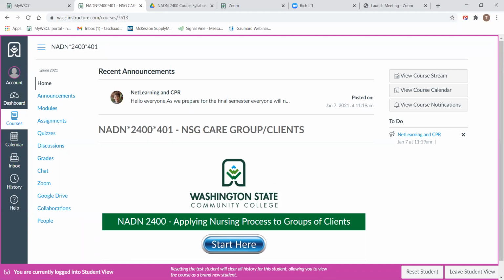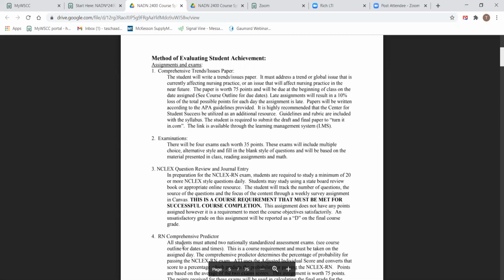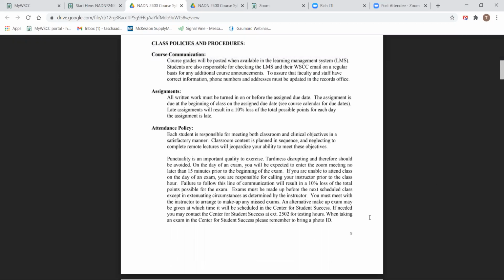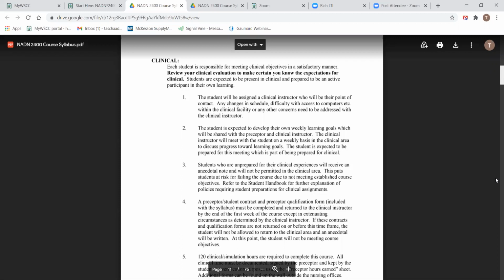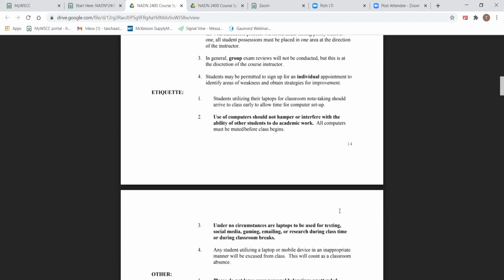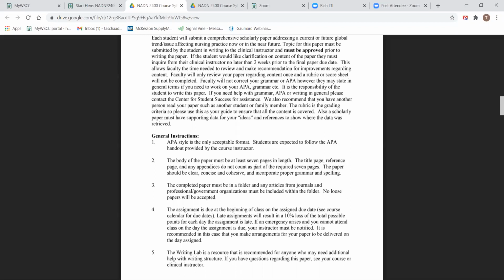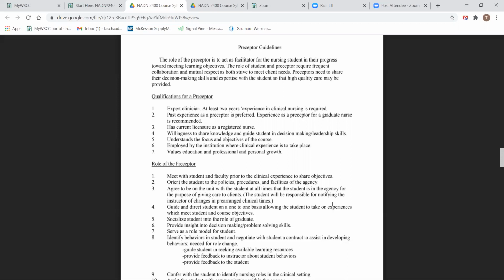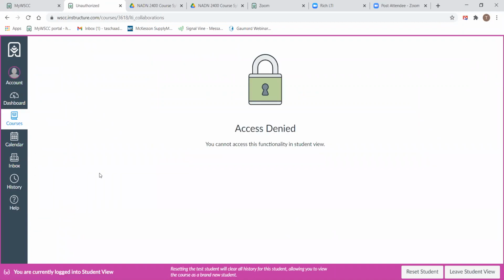NADN 2400 Course Overview and Syllabus Spring 2021